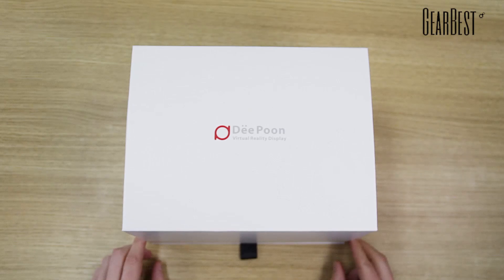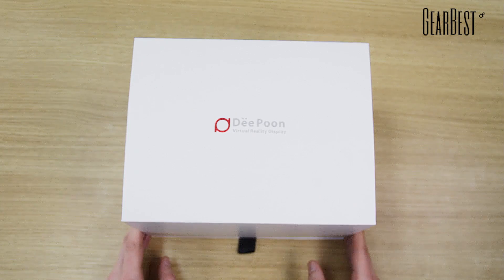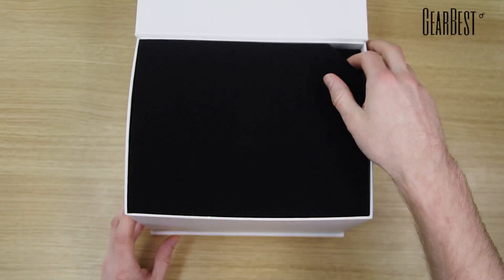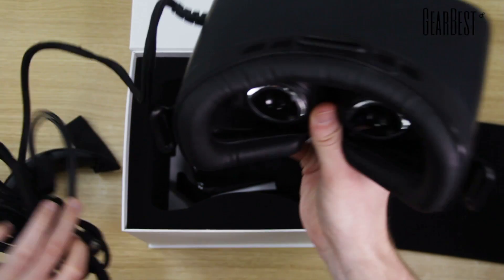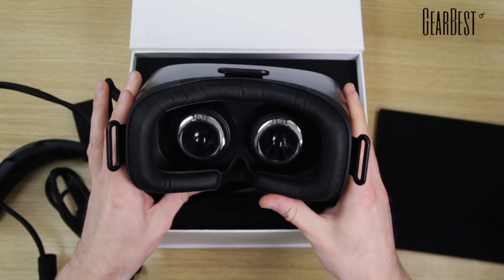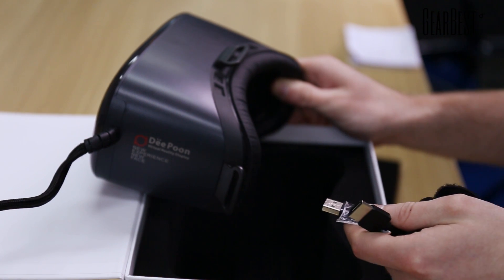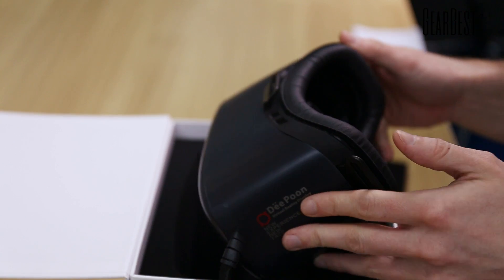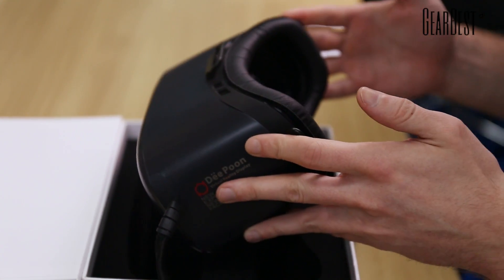Deepoon E2 3D VR Glasses Unboxing - Gearbest.com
【International Youth Day’s FREE GIFTS】 (Aug 8 - 12)

Description:
Immersive 3D technology, no longer traditional game mode, various game interactive experience, more lifelike game scene
Panorama view, gives you a cool visual
IMAX 3D theater, your private theater
Adopt AMOLED screen from Samsung, solve the problem of fuzzy image when moving head
Combination of optical amplifying and image counter distortion technology, provides 120° view angel, makes your feel real
Shell uses Swedish S136 steel material, higher quality. Surface adopts teh BMW6 M stoving varnish material, with Musashi spraying technology
Optical lens was made in Japanese which is clearer. Military level aspheric optical lens without any distortion
Adjustable pupil distance ( 54mm - 74mm ). Optical myopia correction
Ergonomic design, adjustable for different people, more comfortable to wear

Configuration Advice
System: Windows 7, 8
CPU: 2.0GHz and above
RAM: 2G system and above
VGA Card: Direct 3D11 ( Recommend Nvdia GTX 760 and above )

Best Configuration
CUP: Intel i5-4590 and above
RAM: 8G system and above
VGA Card: Direct 3D11 ( Recommend Nvdia GTX 970 / AMD 290 and above )